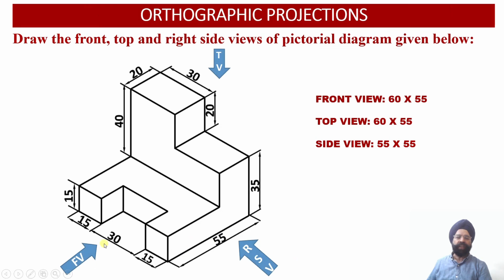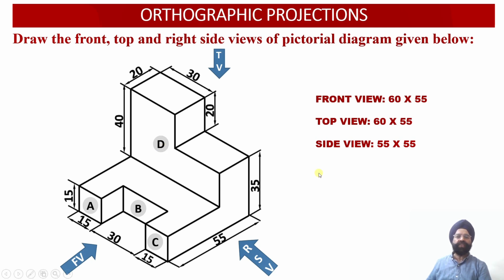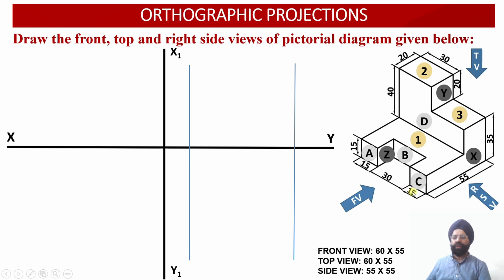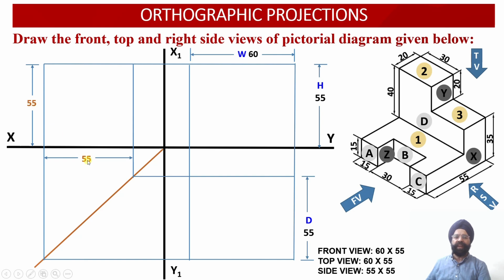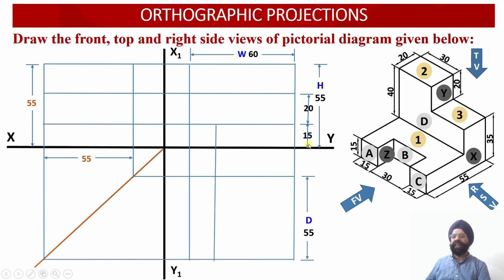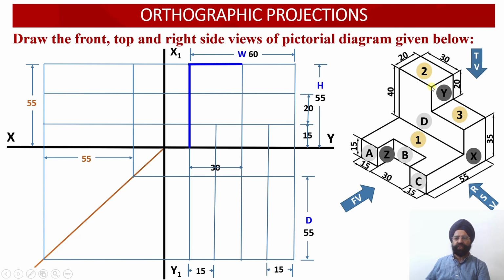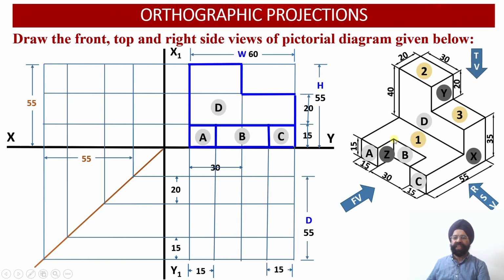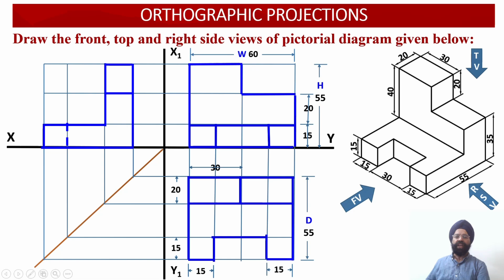Engineering Graphics Lecture 016J Orthographic Projections X (Draw FV, TV, LHSV of the object)